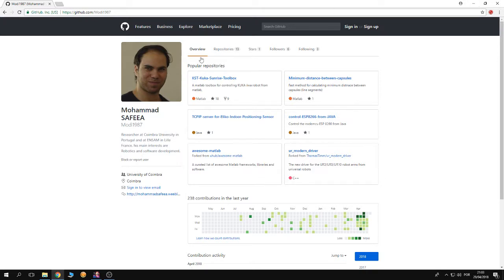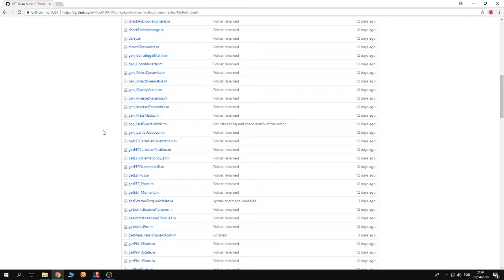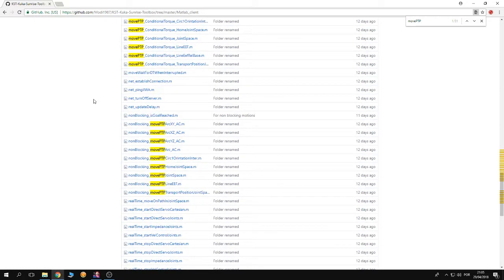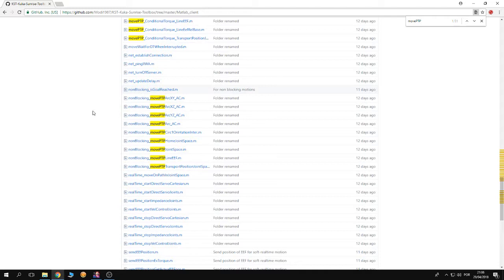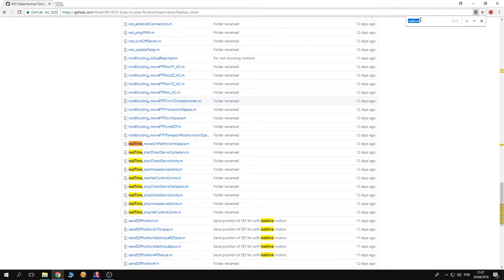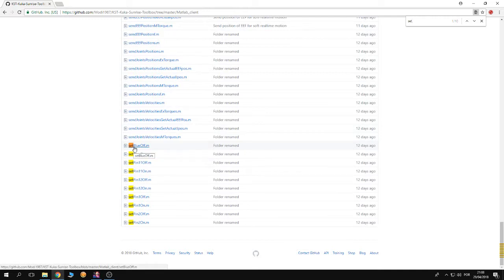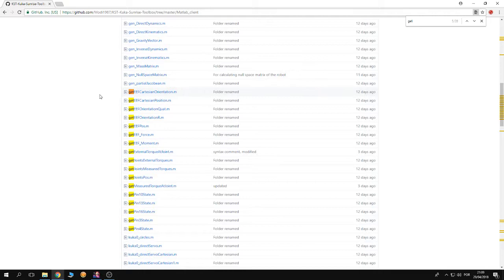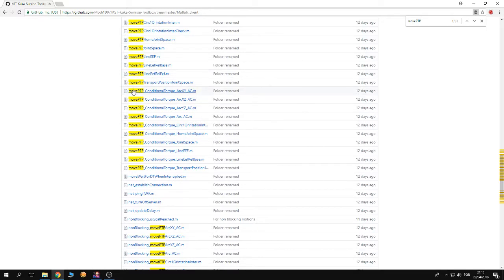Tutorial 6, overview of the different functionalities supported by KST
This tutorial is an overview of the different functions supported by the KST (Kuka sunrise toolbox)